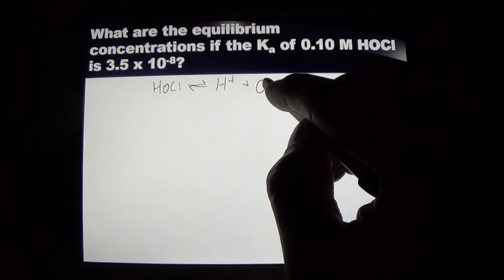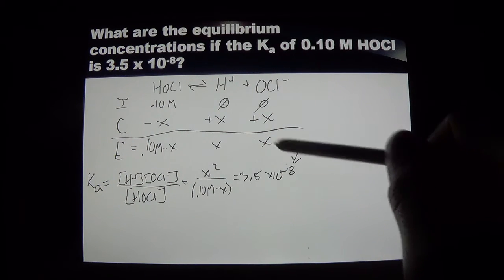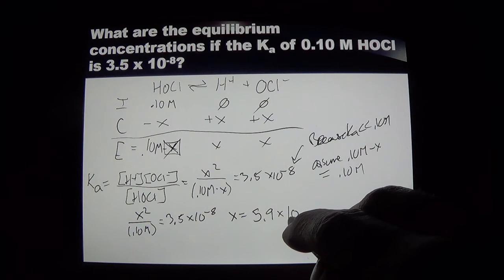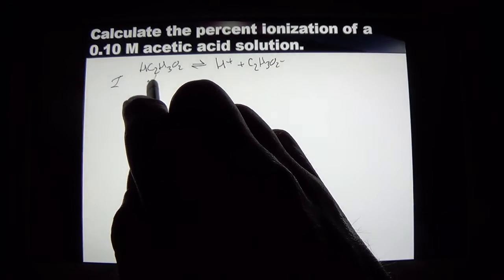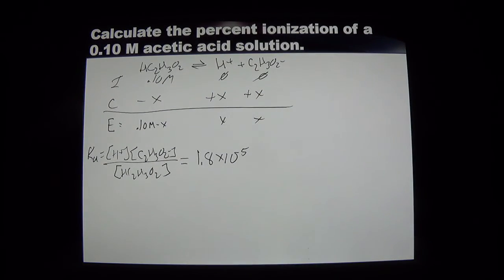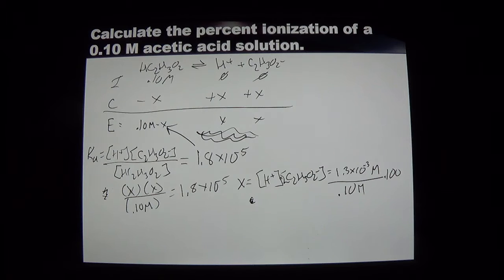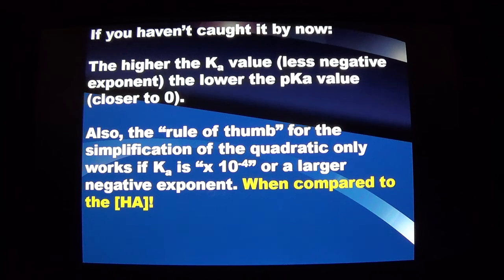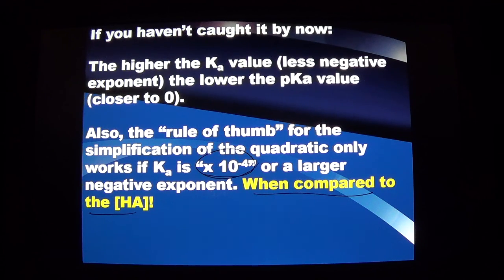Ka Kb Buffers Part 2